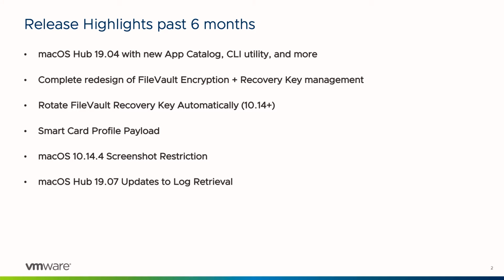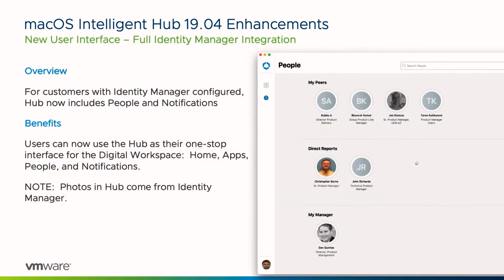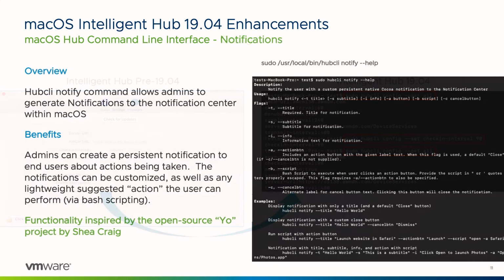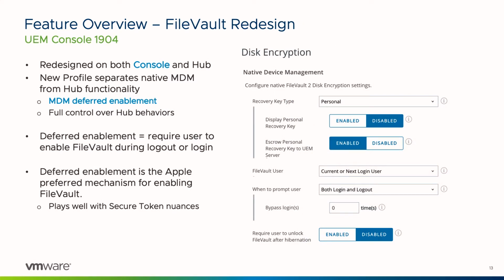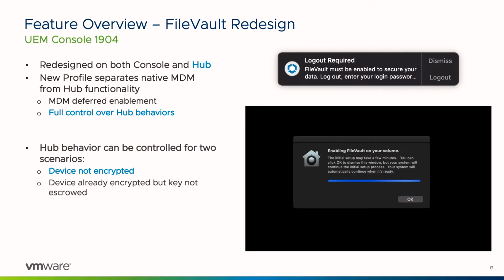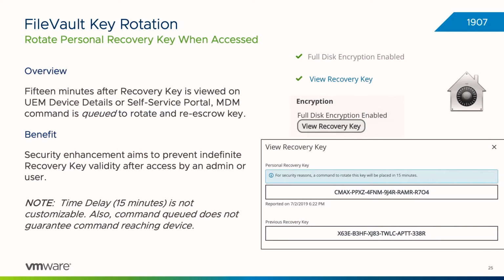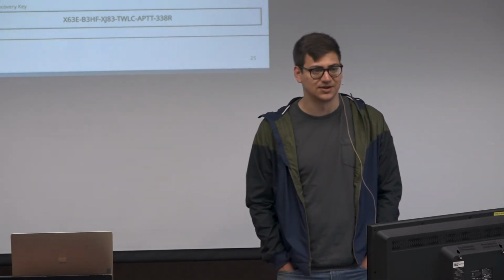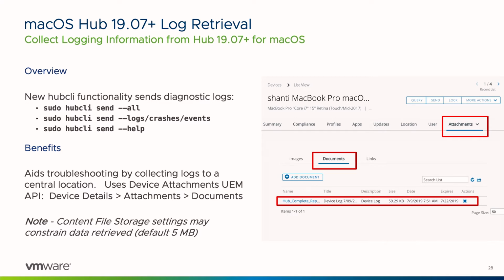What's New for macOS in Workspace ONE UEM - John Richard, VMWare